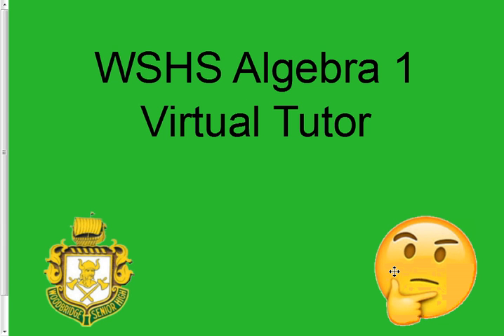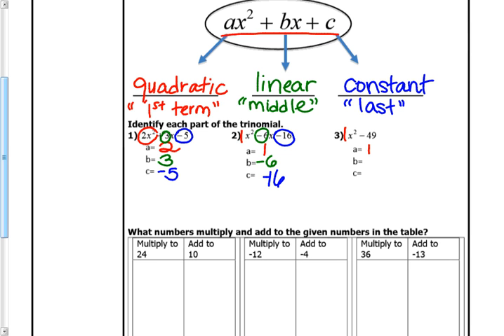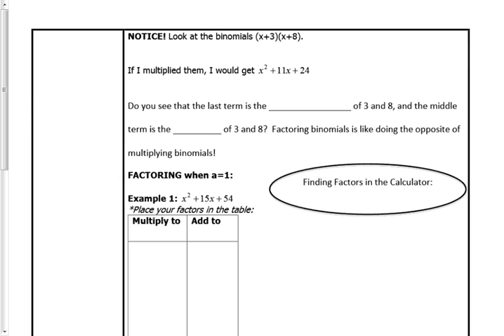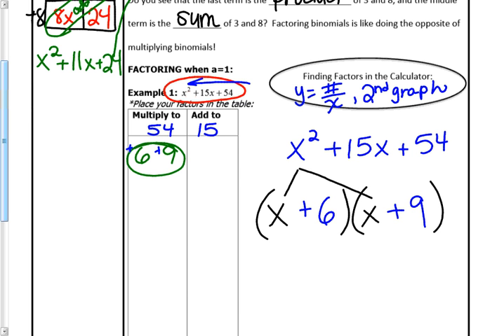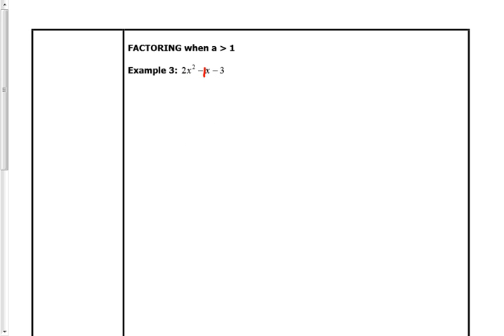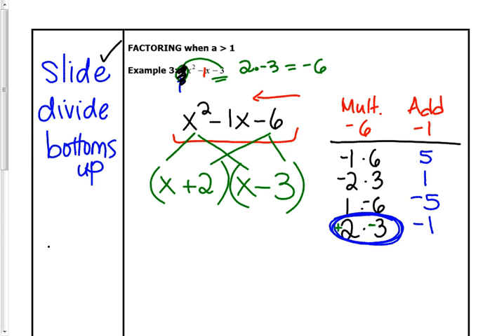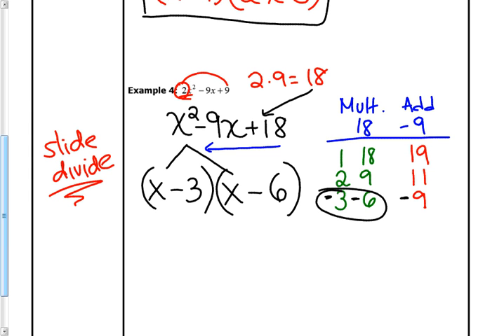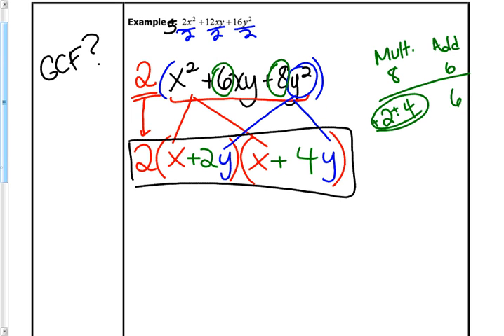Algebra 1 Factoring Second Degree Polynomials